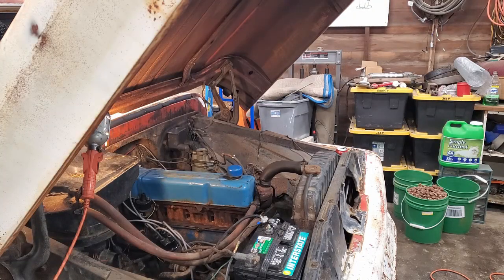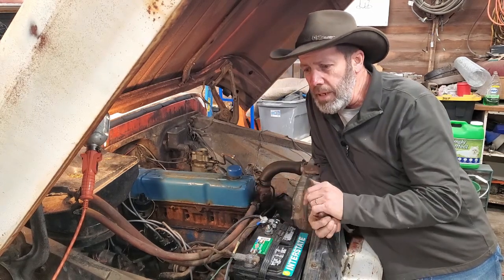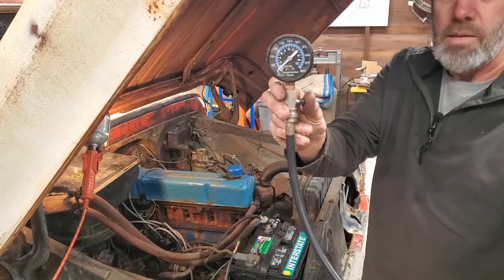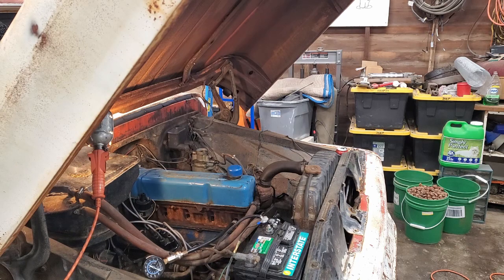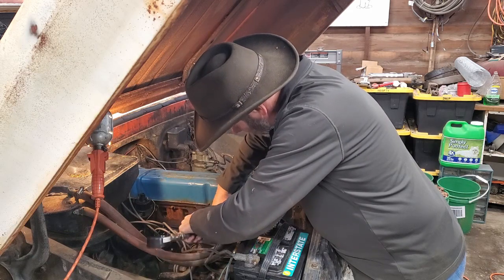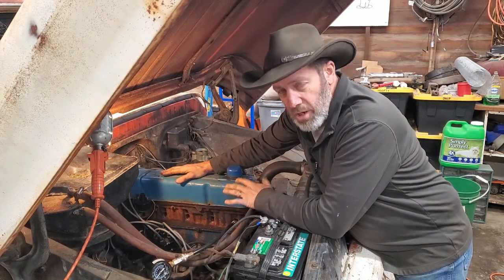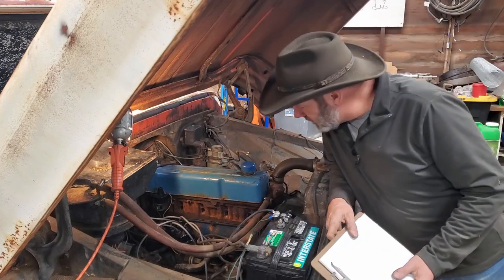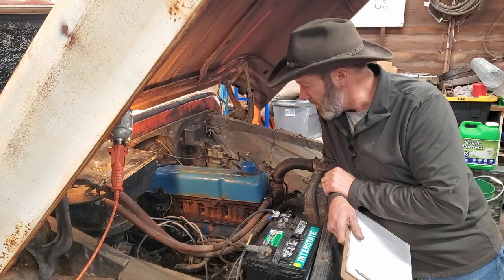1962 C20 w/Service Bed - How to test compression in a 235 straight six.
Every internal combustion engine needs good compression to operate.  Stanley is 'under pressure'!  :)

Shout out to  @BadChad  ,  @fitzeesfabrications  ,  @MakeItKustom  and  @MattsOffRoadRecovery  for giving me inspiration to dive into a project without fear of failure.  Those guys don't know that I exist, but their videos and 'can do' approach to fabrication and repairs have given me the incentive to take my project to a level I wouldn't normally attempt.  We don't know what we don't know until we try, right? :)